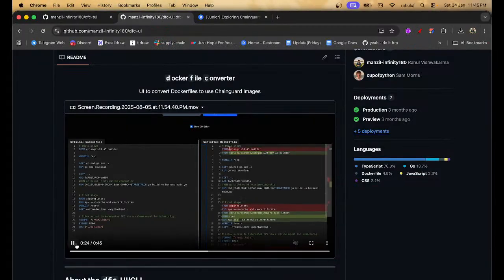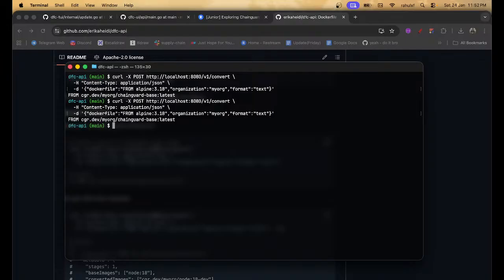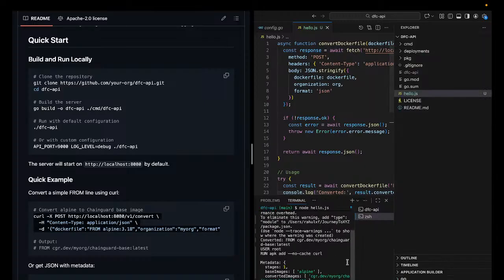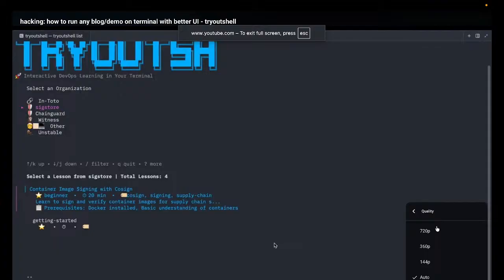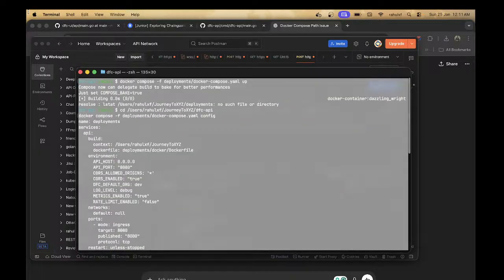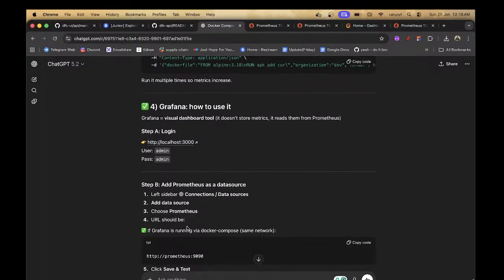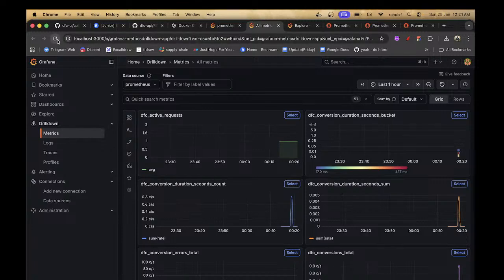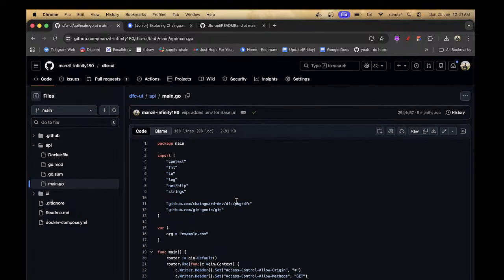[Junior] Exploring Chainguard dfc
copyright dfc - @chainguard